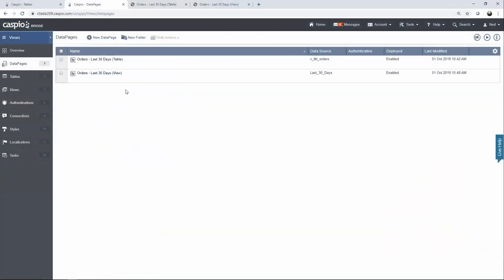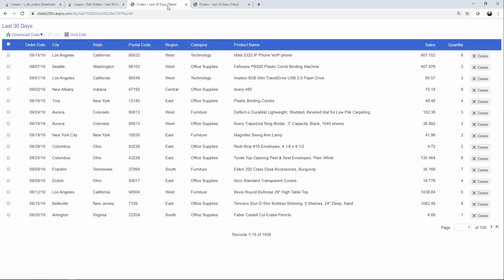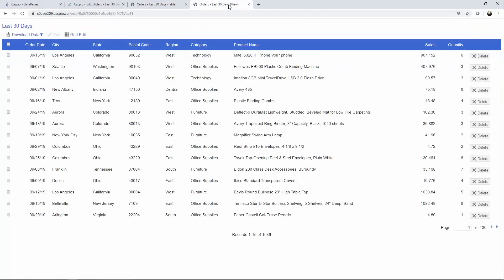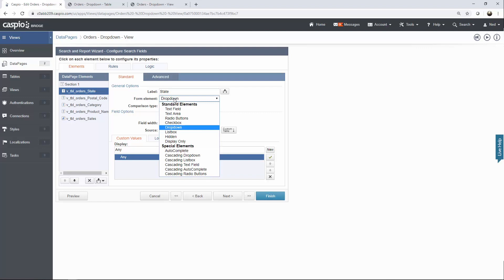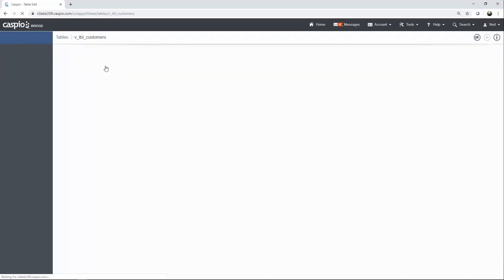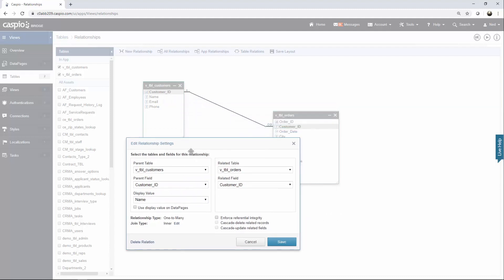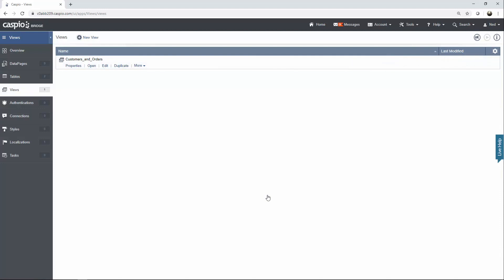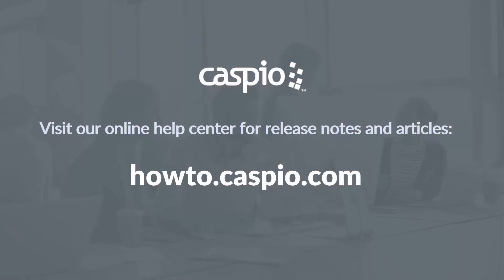Using Views to Filter Data and Join Tables Together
In this video, we will show you how to use the views to filter data from tables and to join tables together using a Primary and Foreign Key.